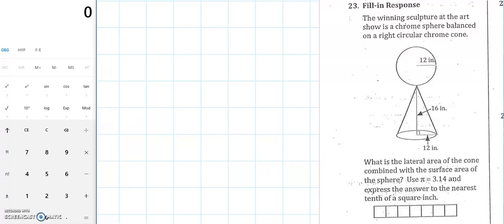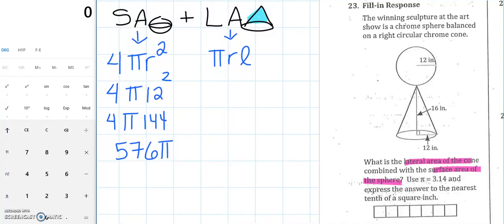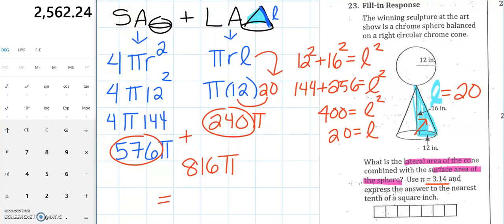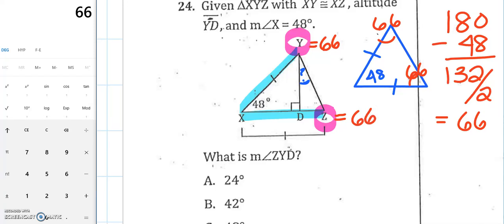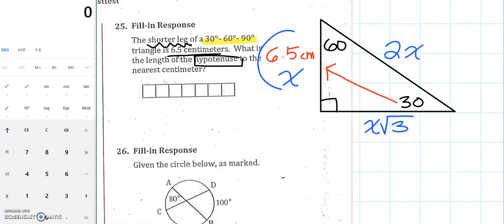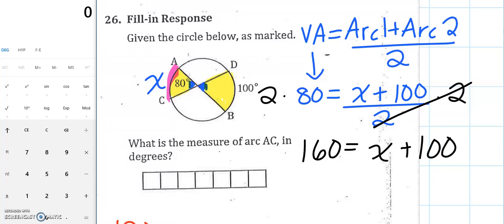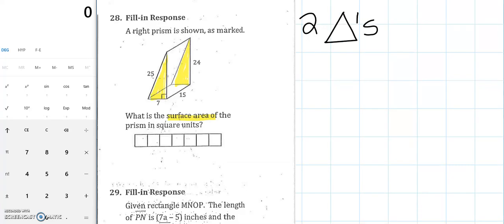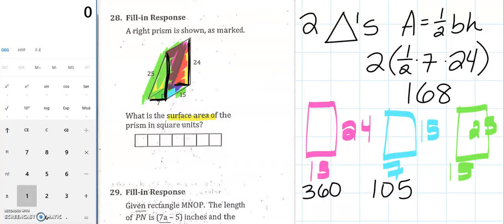EOC Review Packet Questions 23-28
KoltyMath Studios presents a full year review!  I walk you through each of the problems in your EOC Review Assignment.  Make sure you copy the diagram and show ALL of your work.  Find the question you are looking for in the title.